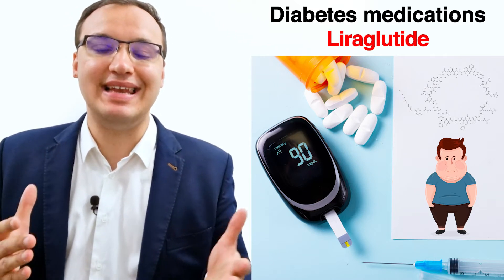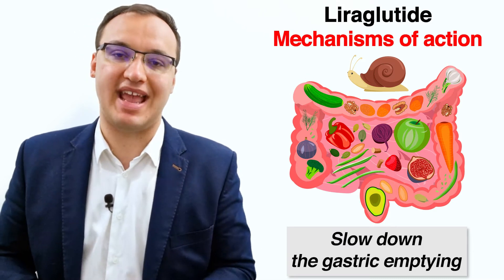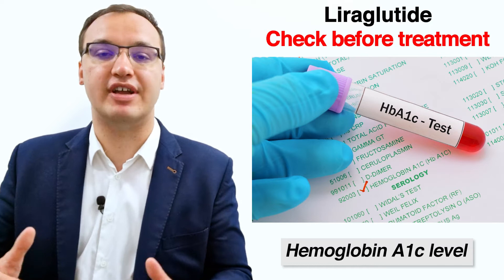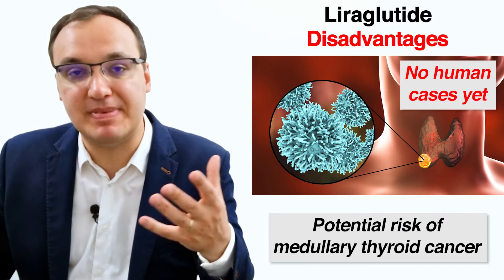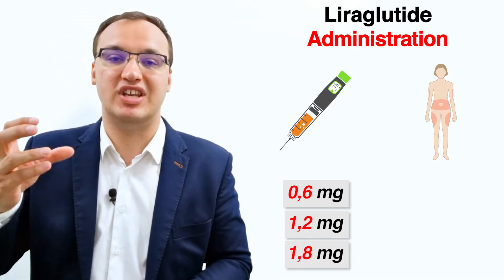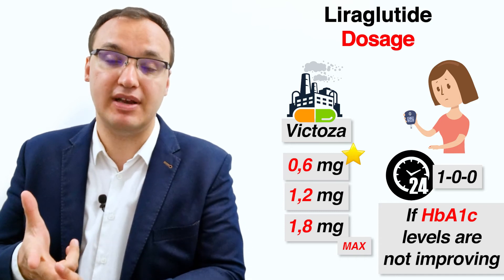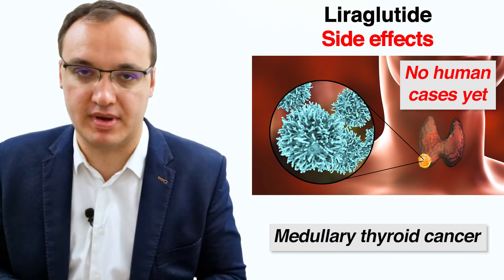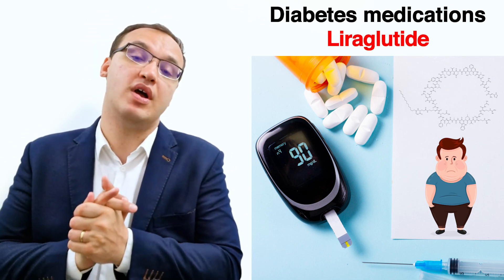Diabetes Medications - GLP-1 agonists - Liraglutide (Victoza and Saxenda)